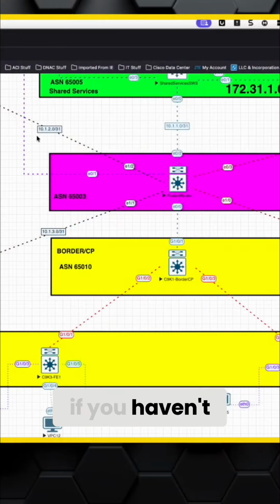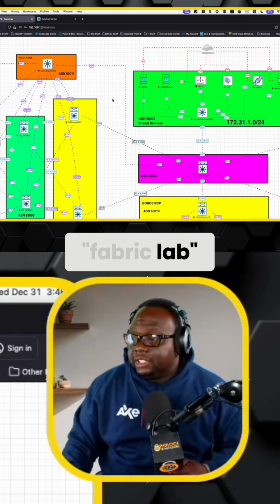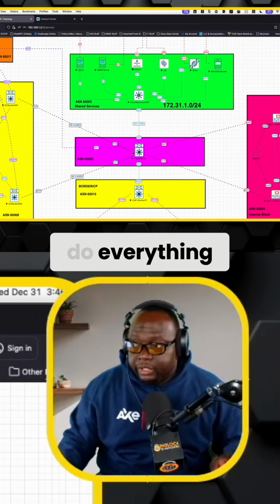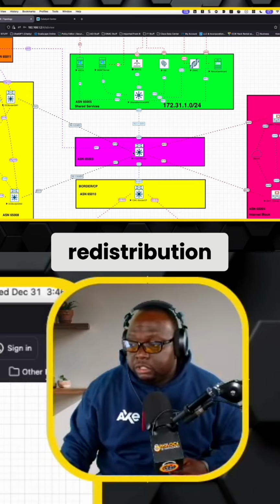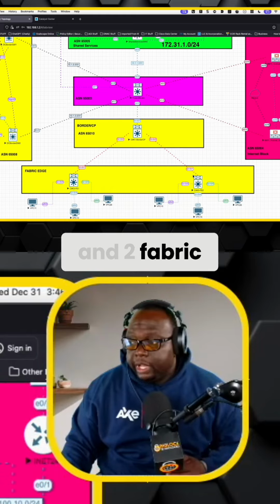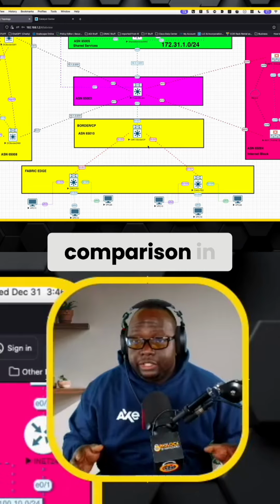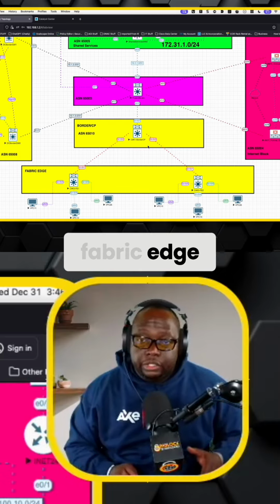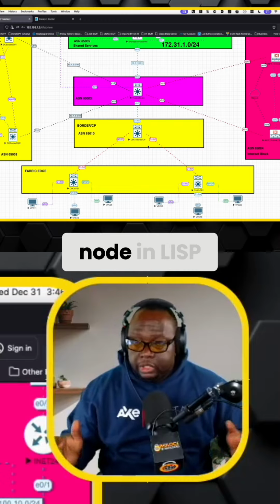Cisco Catalyst SDA Fabric: Deep Dive Lab Setup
Don from Padlock Technologies breaks down fabric in Catalyst Center (SDA). Understand the SDA piece, its relation to Catalyst Center, and why you don't *need* SDA to use Catalyst Center. See the lab setup!